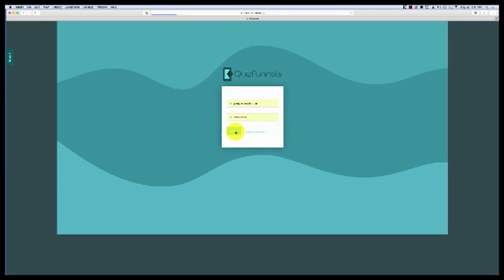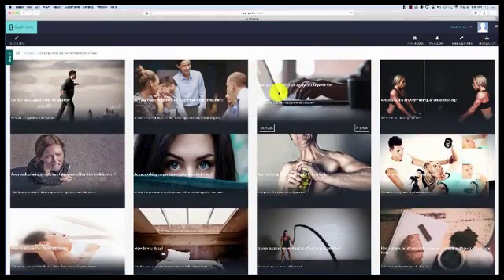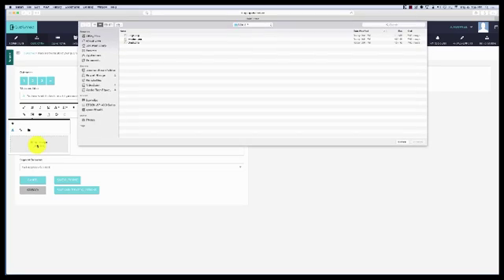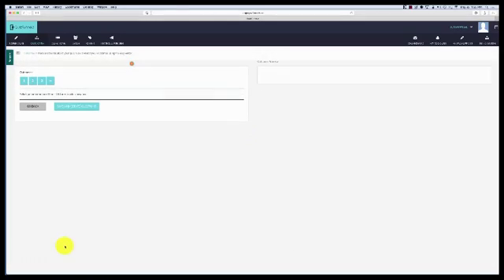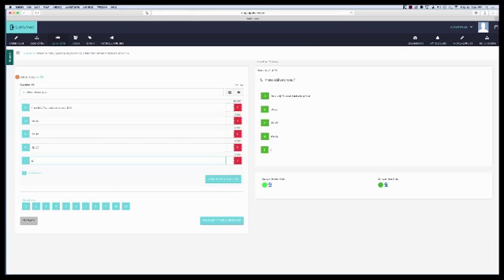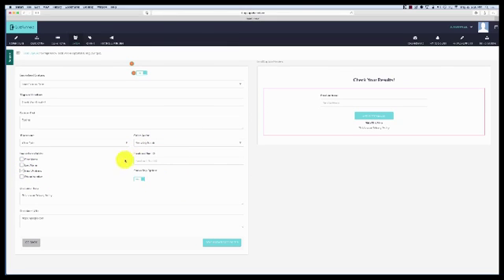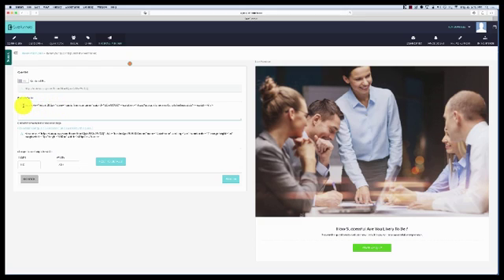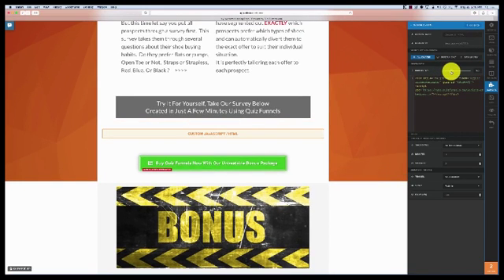Quiz Funnels Demo